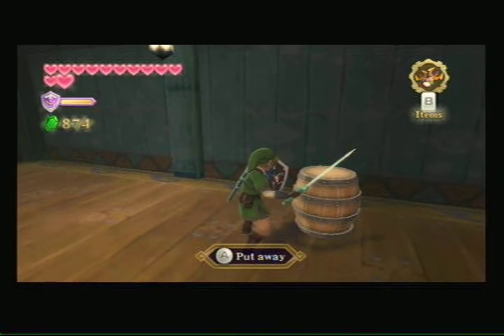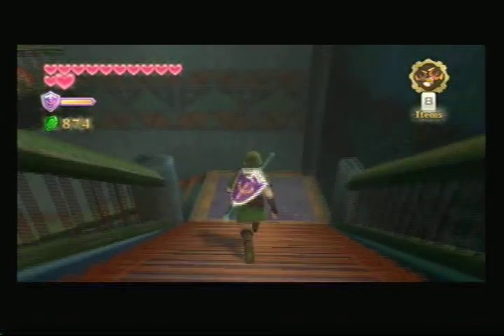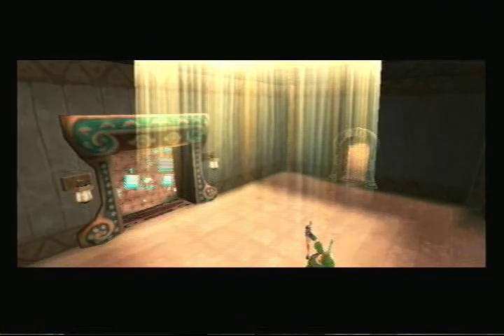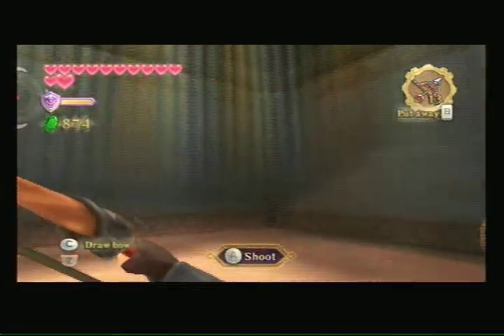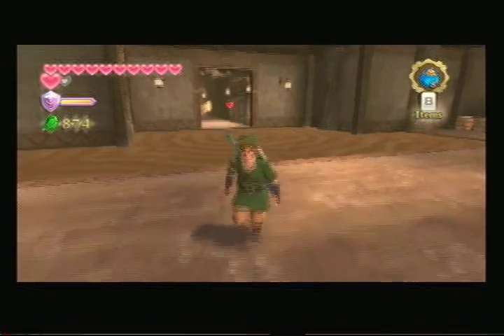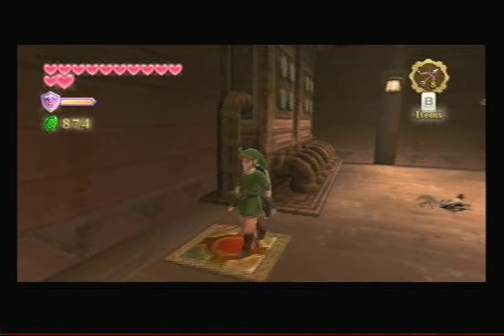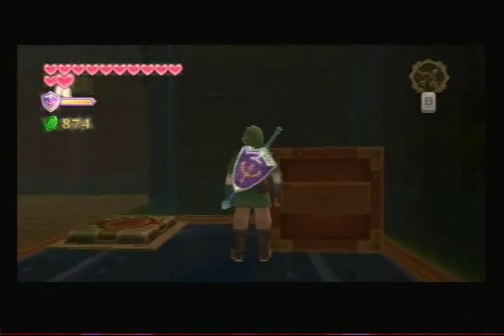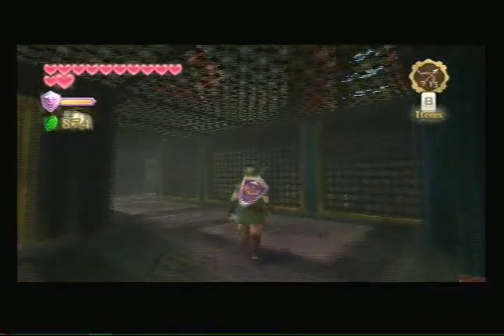Let's Play Skyward Sword Ep 101 DOING WORK!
We make a whole mess of progress in this episode!